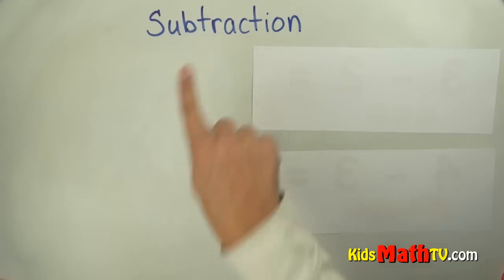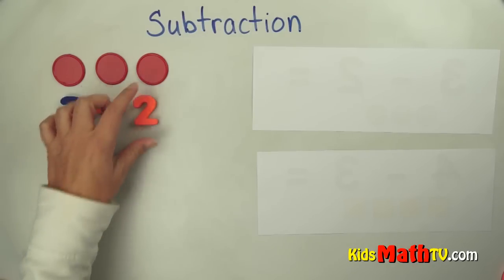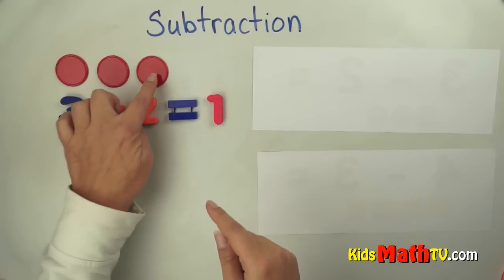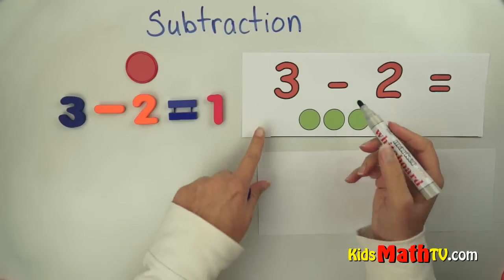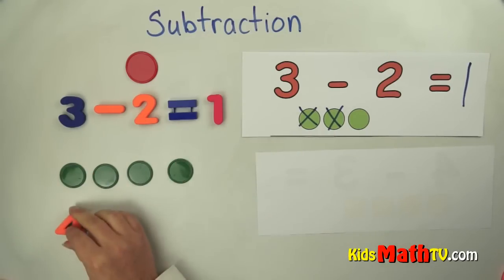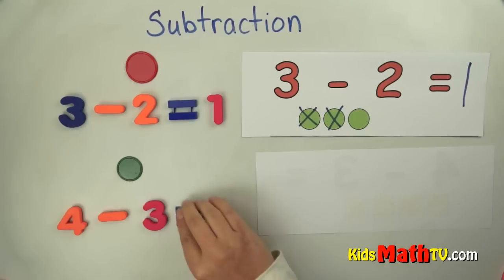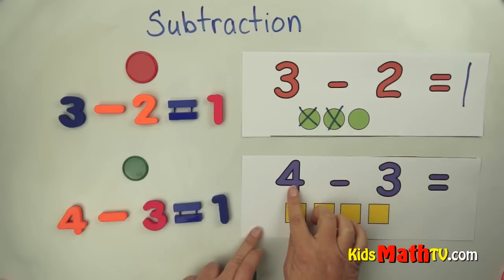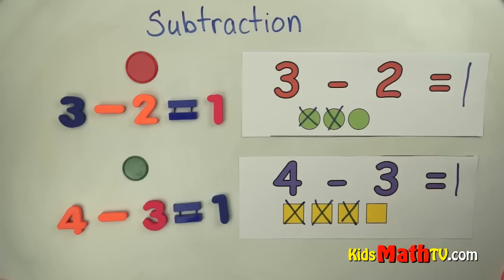Introduction to the concept of subtraction. Teach kids basic subtraction of numbers.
Learn subtraction in an easy way using chips being taken away. Use this math lesson for kids in kindergarten and 1st grade.